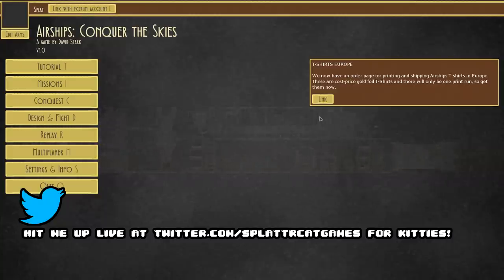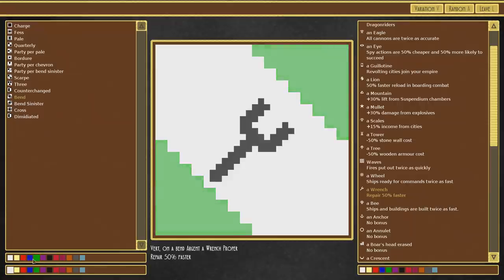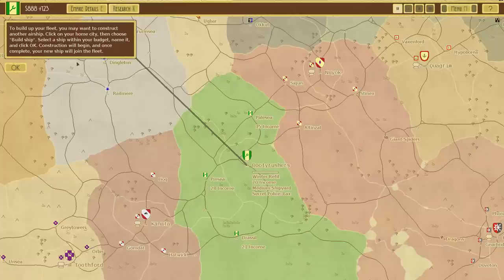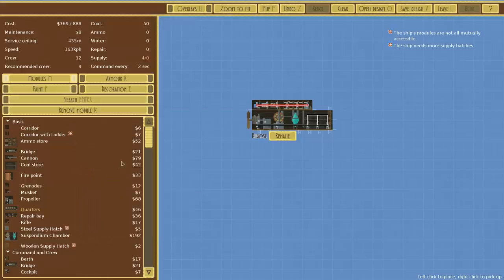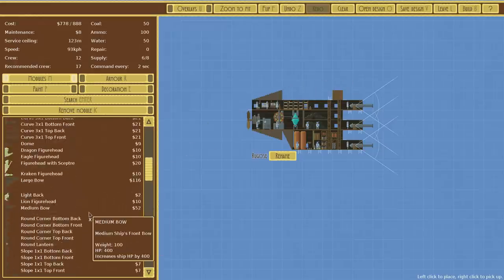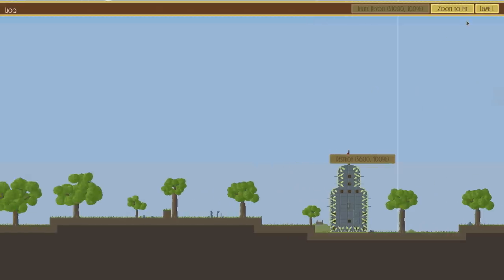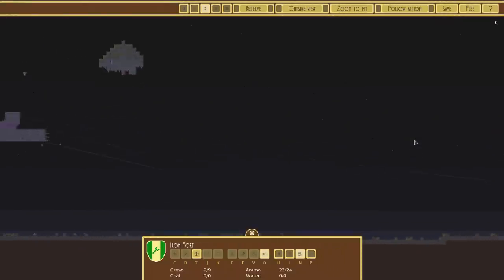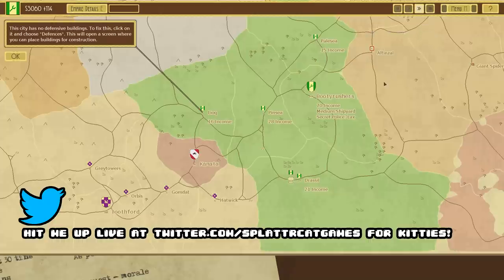Airships Conquer the Skies Gameplay Impressions - Mount and Blade in the Sky!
Airships Conquer the Skies Gameplay with Splat! Let's Play Airships Conquer the skies and build some steampunk airships. Sandbox strategy meets goofy building in the skies above gaming!